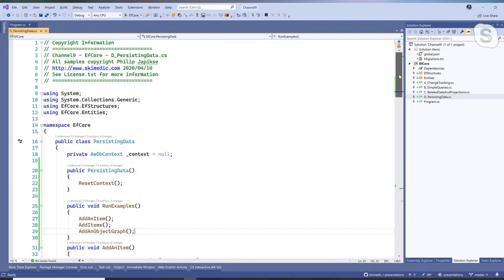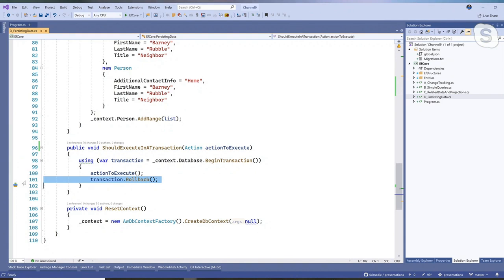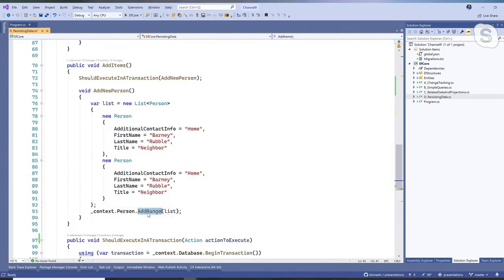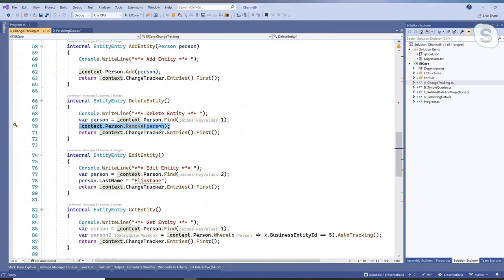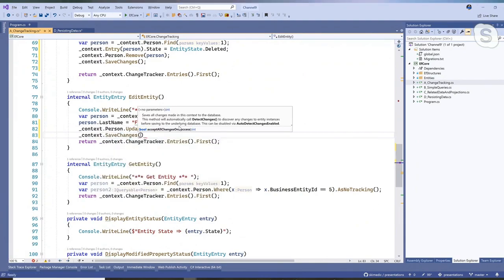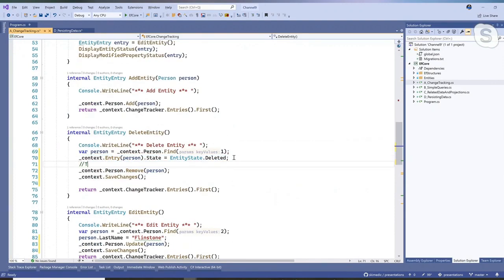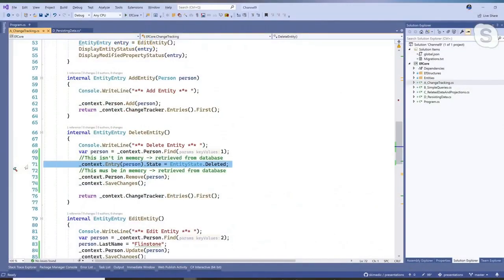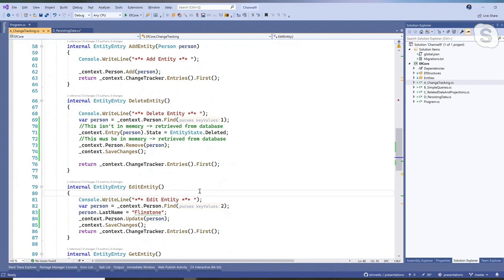Entity Framework Core Part 5 || Beyond the Knowledge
Presented by: Beyond the Knowledge

In this episode, Robert is joined by Phil Japikse for part 5 of a 5 part series on Entity Framework Core. Aimed at folks new to EF Core, Phil shows how to start with an existing SQL Server database, create entities/objects for each table and then how to perform basic CRUD operations on the data.

Wrapping up our starter series on EF Core, this episode covers adding, updating, and deleting data.

Episode list:

Part 1: Working with Existing Databases We scaffold the DbContext and the Entities from the Northwind Database, discuss navigation properties and relationships.

Part 2: Change Tracking Change Tracking is one of the most compelling reasons to use an object-relational-mapper (ORM) like EF Core. In this episode we discuss how the change tracker works, see it in action, as well as load data outside of the change tracker.

Part 3: Basic Queries This episode covers querying data using EF Core. We discuss the basics of Where clauses, retrieving single items or lists of items, as well as when queries actually execute.

Part 4: Querying Related Data and Using Projections Querying related data is simple in EF Core. In this episode we demonstrate creating joins in our LINQ queries with Include and ThenInclude. We also discuss how you use projections to shape the queried data into other objects, anonymous or strongly typed.